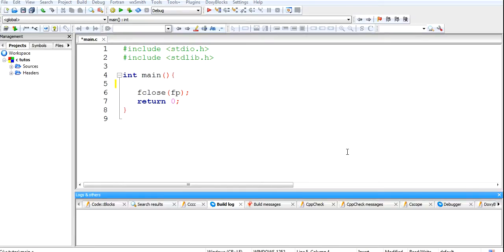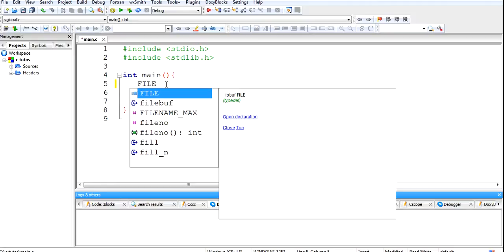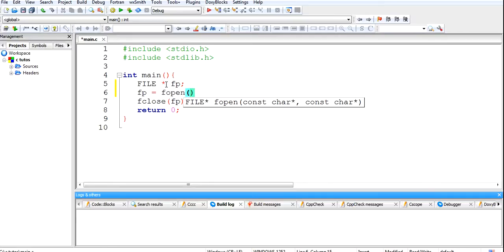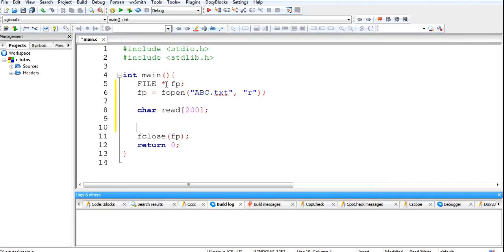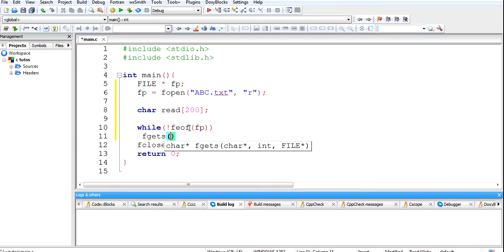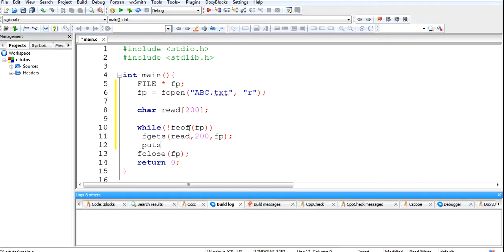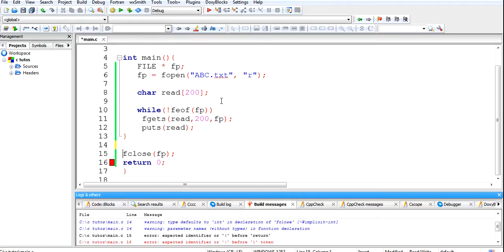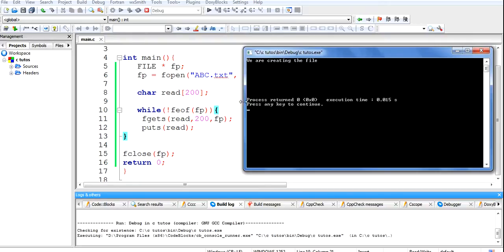50. C language - Reading a data from a file.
Reading a data from a file.